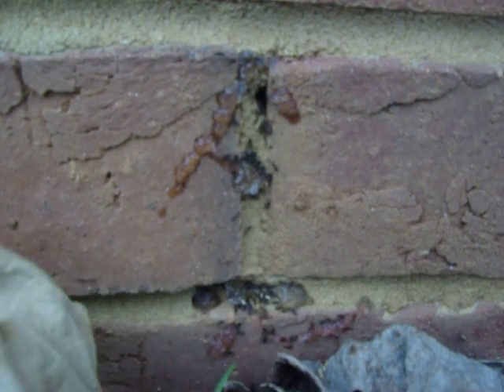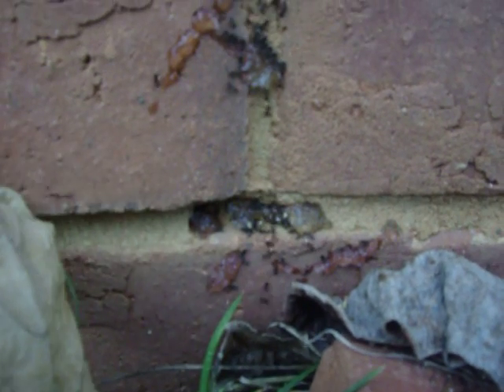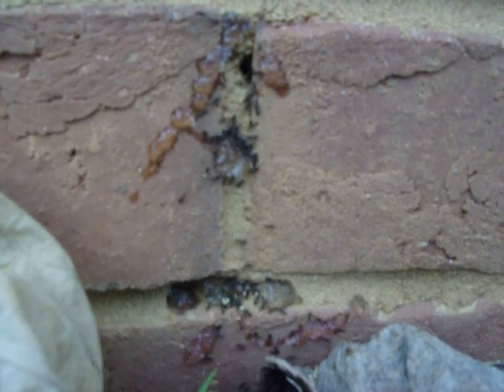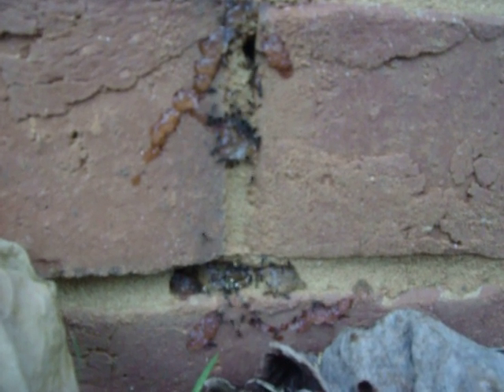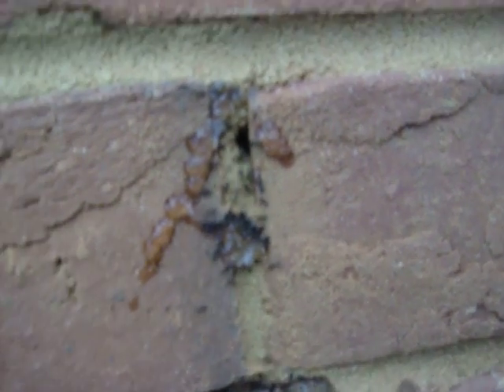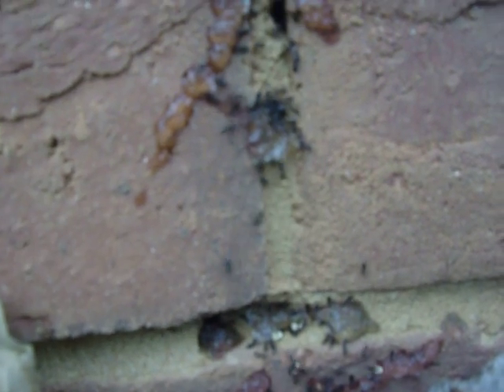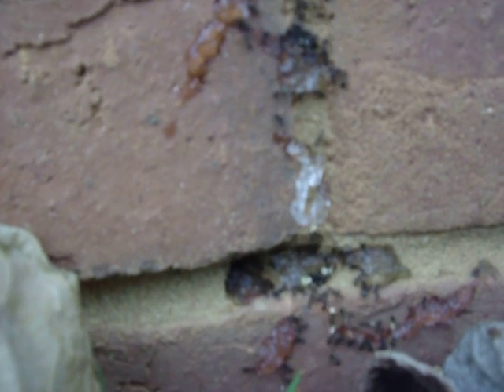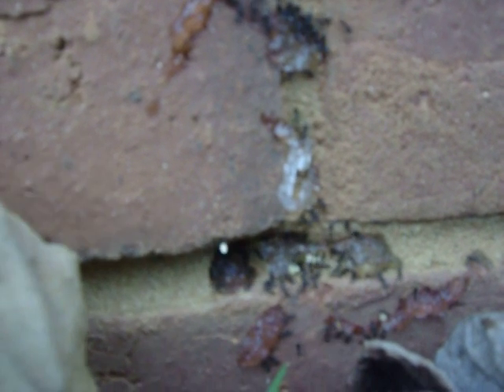Ant Video 3-7-2012.MOV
Middle Tennessee Pest control